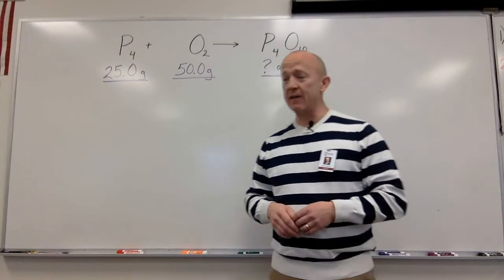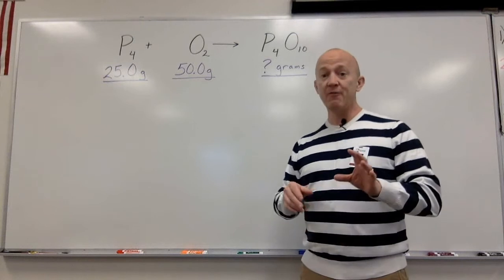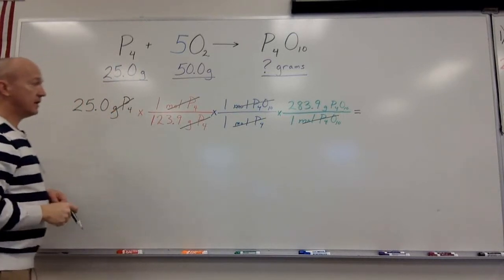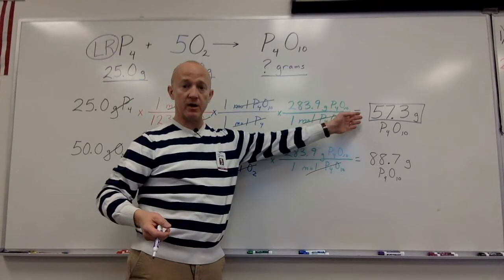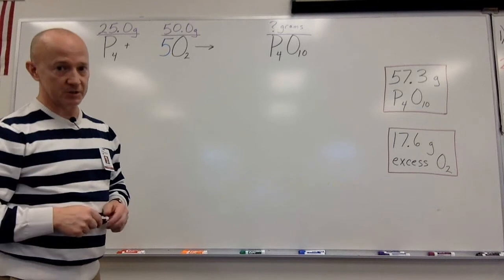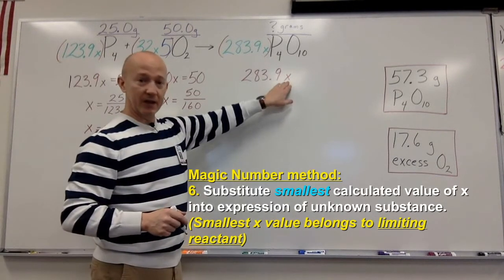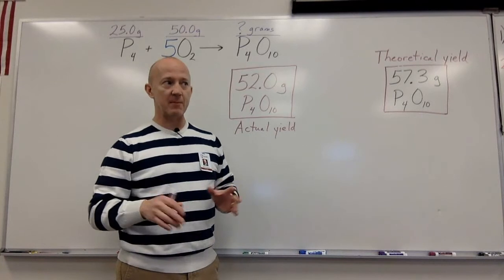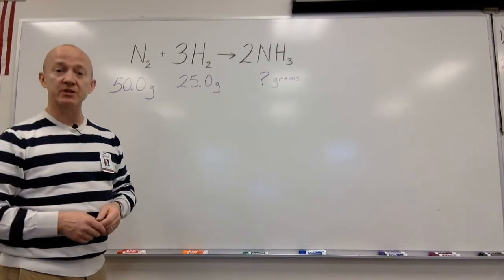Honors Chem 11.3 (Limiting Reactants)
Limiting Reactants, Theoretical Yield, Percent Yield